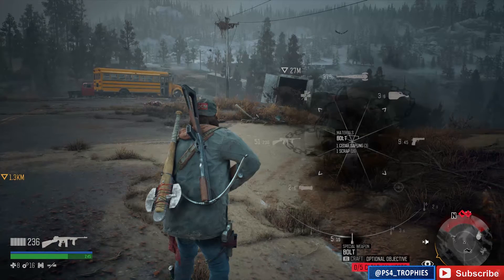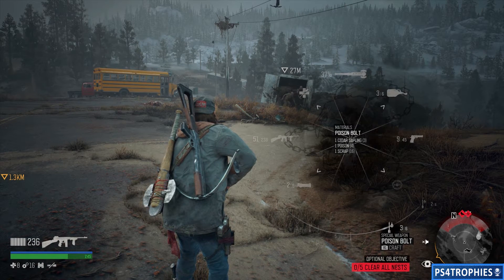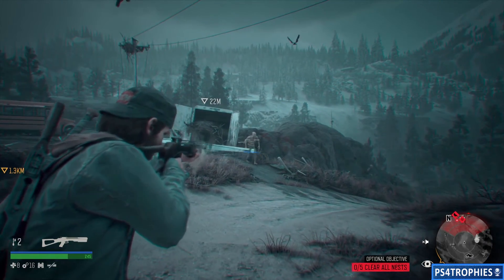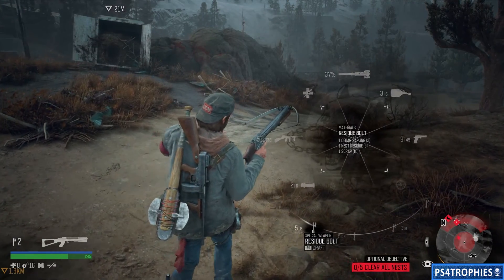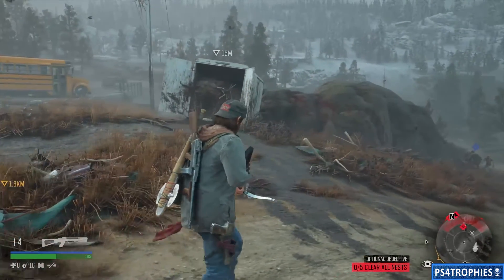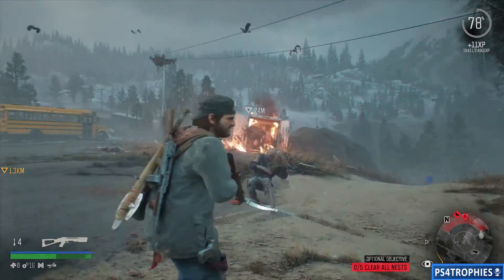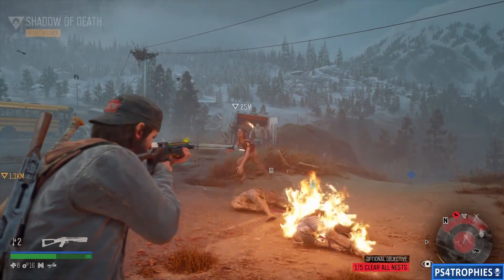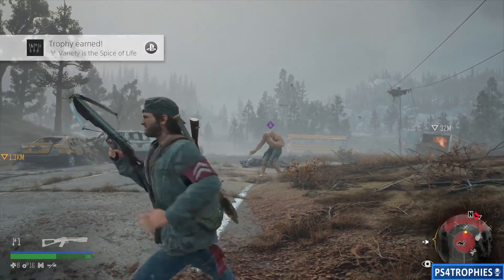Days Gone - Variety is the Spice of Life Trophy Guide - Get a Kill With All 5 Crossbow Bolts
. Days Gone Variety is the Spice of Life Trophy Guide. To earn this trophy you must Kill an enemy with every type of crossbow bolt. During the story you will acquire the Drifter Crossbow or you may find another. Pull up the weapon wheel and hold down to select the special weapon crossbow. Keep holding down and you select the ammo type. You can craft bolts once you have found the recipe. These recipes are earned as a reward for completing activities such as story missions or ambush camps. You will not get the final bolt recipe until very late in the game. You must get at least one kill with the Standard bolt, Explosive Bolt, Residue Bolt, Poison Bolt and the Incendiary Bolt.

★  This Game includes the following trophies  ★

One Percenter
Go above and BEYOND, unlocking every trophy in Days Gone

Hidden Trophy

Hidden Trophy

Hidden Trophy

Hidden Trophy

Hidden Trophy

Hidden Trophy

Hidden Trophy

Hidden Trophy

Hidden Trophy

Hidden Trophy

Hidden Trophy

Hidden Trophy

Ambush Camp Hunter
Complete the Ambush Camp Hunter storyline

Infestation Exterminator
Complete the Infestation Exterminator storyline

Marauder Camp Hunter
Complete the Marauder Camp Hunter storyline

World’s End
Complete the World’s End storyline

One Down
Defeat your first Horde

Farewell Drift
Accumulate 10 minutes of drifting while on your bike

This is a Knife
Kill a Breaker, Reacher, or Rager with a knife

Ghost of Farewell
Get 100 stealth kills

Old Reliable
Kill 200 Enemies with a Crafted Weapon

Kill an enemy with every type of crossbow bolt

Farewell Original
Purchase an upgrade under the Performance, Visual, and Paint Categories for your bike

Upgrade your bike for the first time

Burnout Apocalypse
Use nitro and drift at the same time on your bike time for at least 5 seconds

The Art of Bike Repair
Apply 100 scrap to your bike

You’ve Got Red on You
Collect 541 Items from corpses

Lend Me Your Ears
Collect 989 Freaker Ears

Finders Keepers
Unlock your first collectible

Wannabe Fortune Hunter
Unlock over 50% of the collectibles

The Broken Roadshow
Unlock over 75% of collectibles

Surviving isn’t Living
Rescue 10 survivors

Better Living through Chemistry
Upgrade either your Health, Stamina, or Focus for the first time

Performance Enhanced
Max out either your Health, Stamina, or Focus

Best Friends Forever
Receive the Allied Trust status with an Encampment

Best Friends Forever (For Life)
Gain the Allied Trust status with three different Encampments

Spend 20,000 credits at one Encampment

Welcome to the Party, Pal
Clear all Ambush Camps, Infestations, and NERO Checkpoints in a single region

Kitchen Courier
Sell Animal Meat or Plants to any Encampment

Don’t Stop Me Now
Unlock your first skill

I’m Out of Control
Unlock 15 skills

There’s No Stopping Me
Unlock 30 skills

Mr. Fahrenheit
Unlock 45 skills

Go Kick Rocks
Knock down 12 Anarchist Cairns

D.I.Y. Oregonian